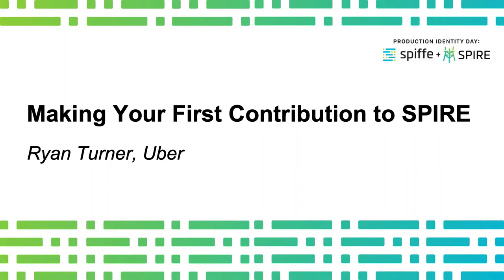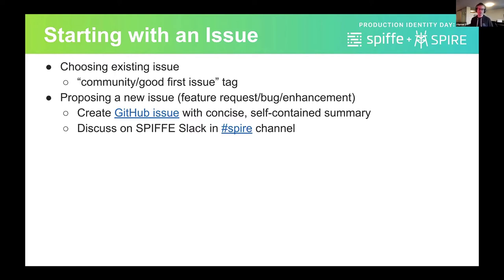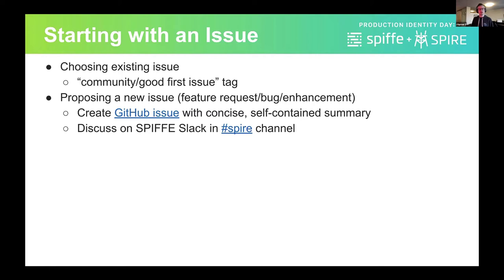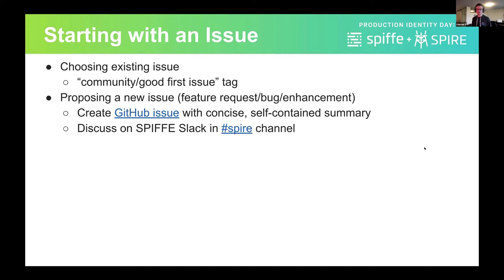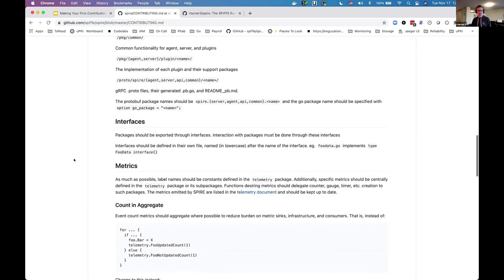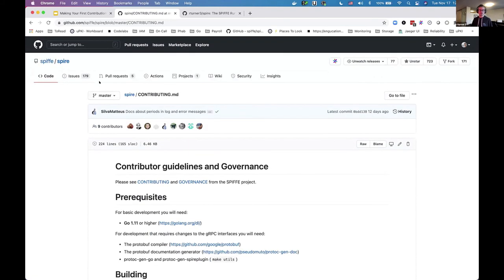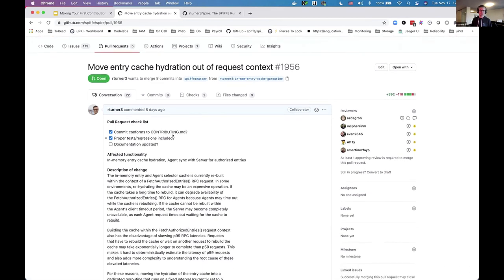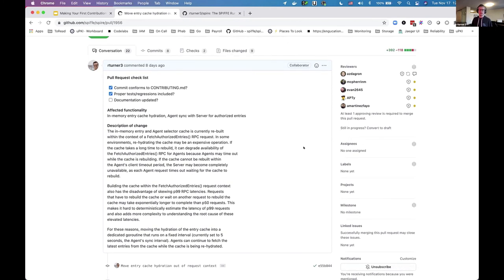Making Your First Contribution to SPIRE (optional session) - Ryan Turner